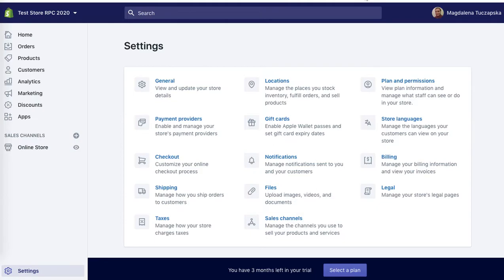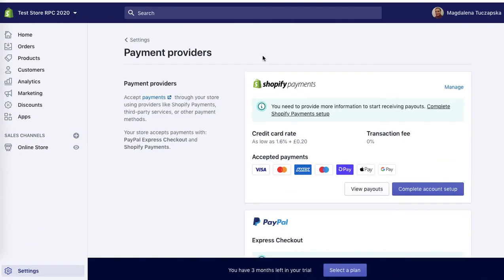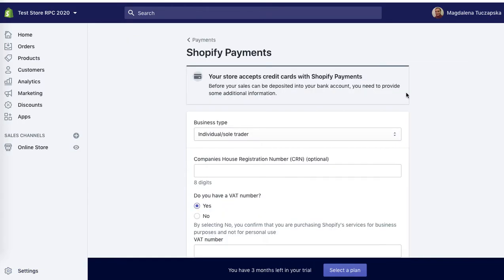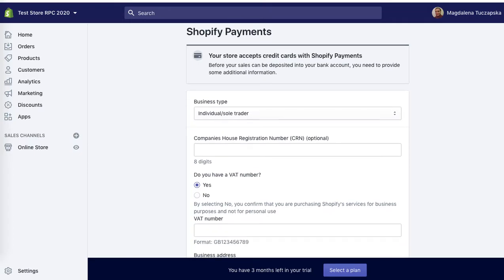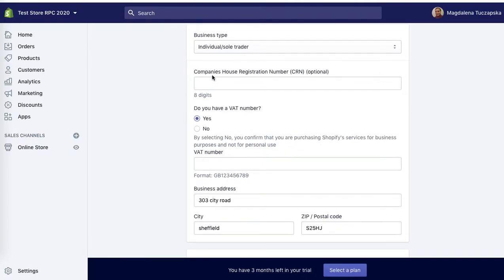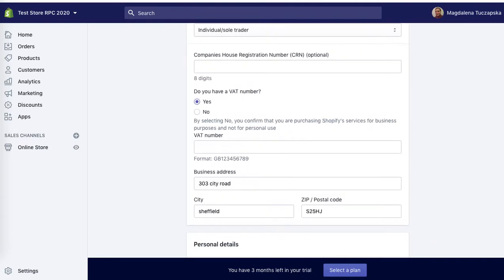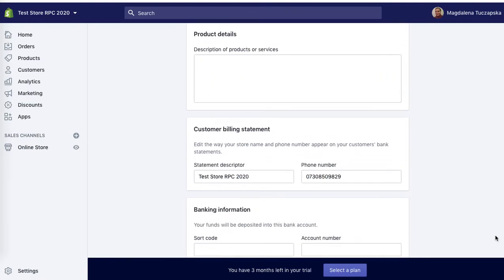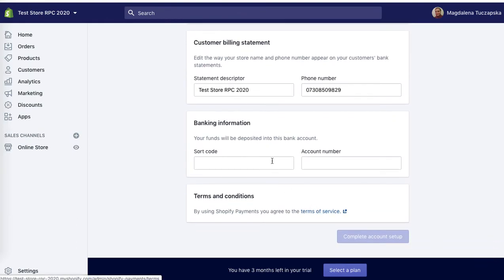Add a Payment Provider - Shopify Payments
See how to add Shopify Payments. This is video is part of my Shopify Empire Masterclass